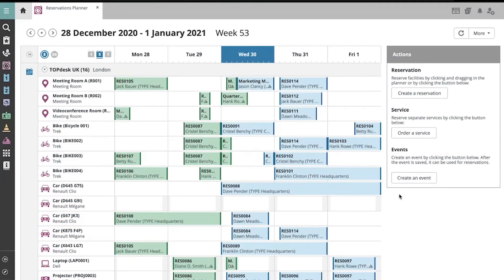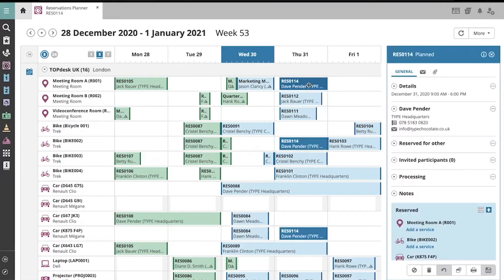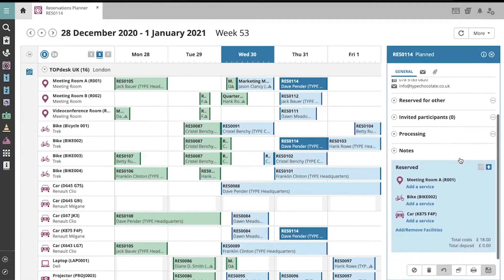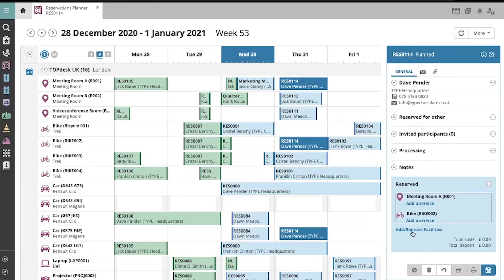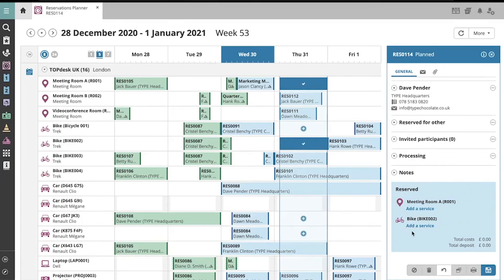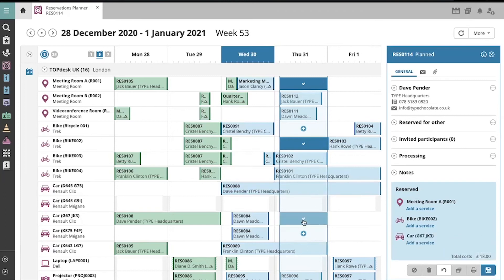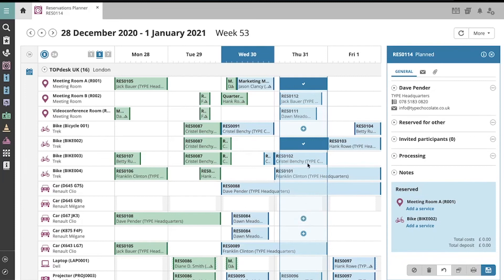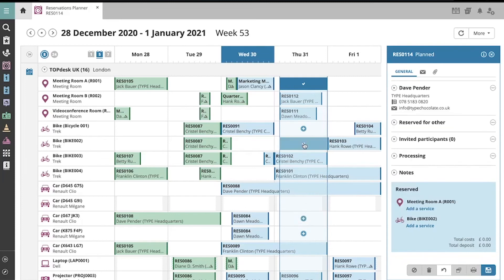TOPdesk Tutorials | Reservations management: How to change the room/asset of an existing reservation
This video explains how to change the reserved room or asset. If another room or asset is available during the same time slot, you can easily swap them out using the reservations planner.